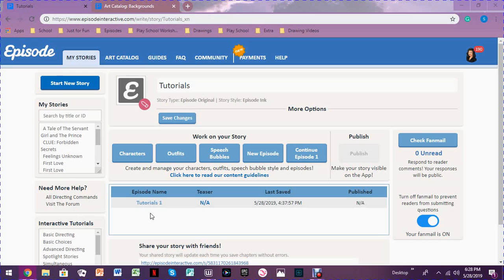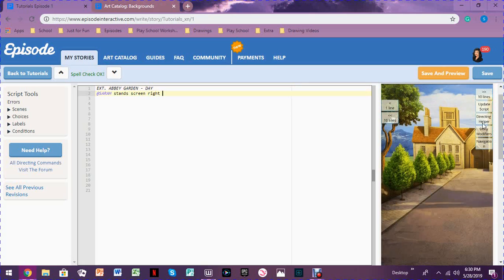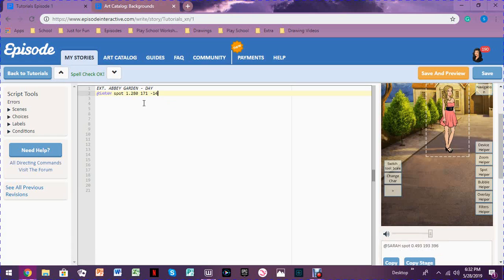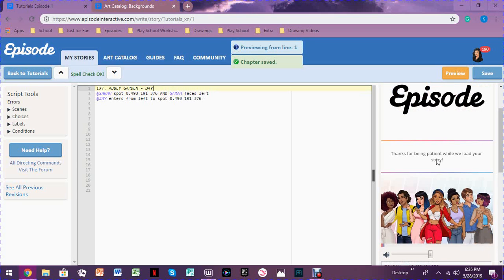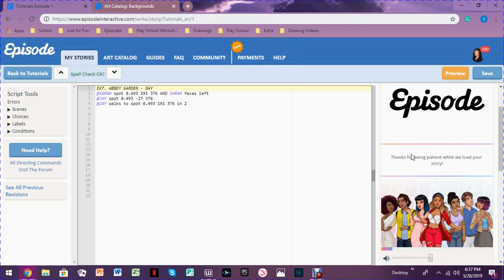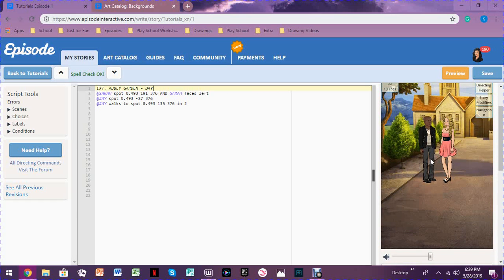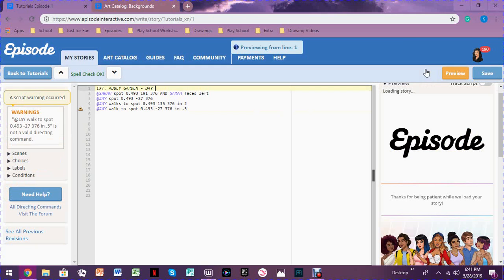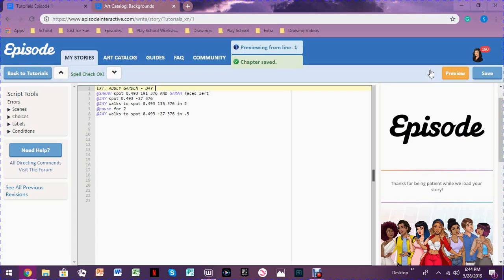Character Movement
This one is about moving the characters around the screen.
Other Video Ideas:
Panning to Zones
Screening Following
Background Making
Overlay Making
Changing of Hair and Clothes
There's more so if you have a questions comment or DM me!